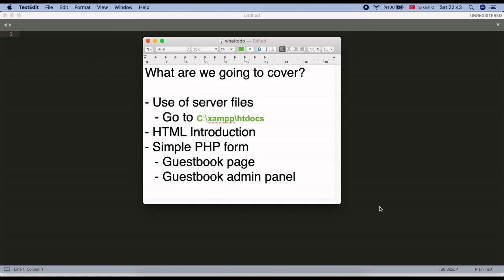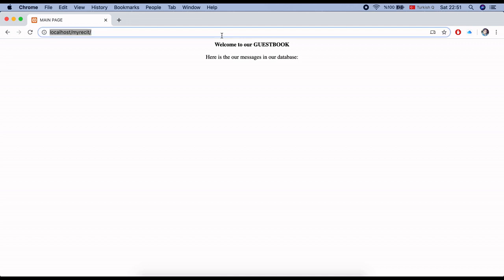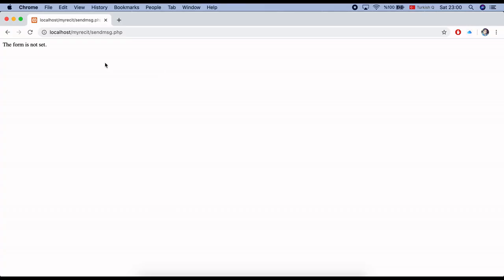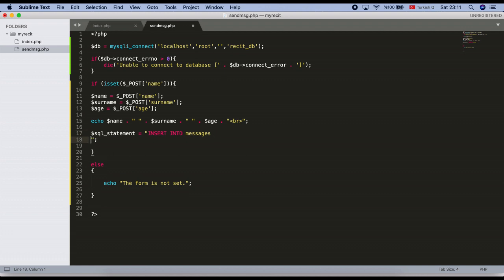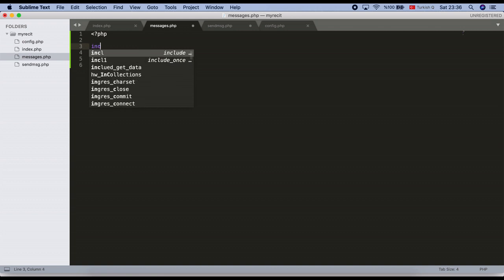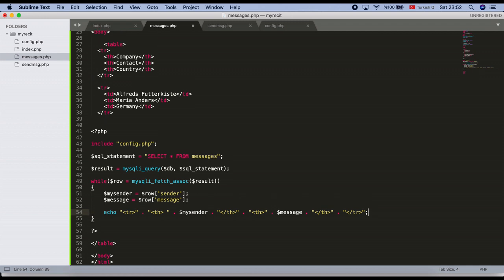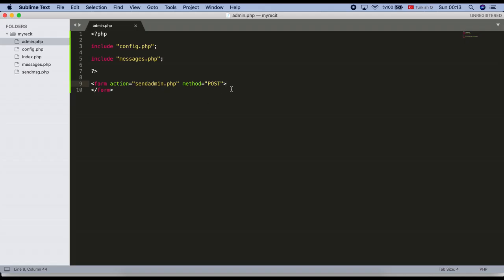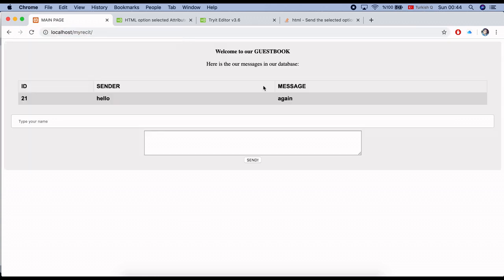Simple Guestbook Implementation with PHP + MYSQL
Server: XAMPP Server
Topics:
- Use of server files
- HTML introduction
- PHP Forms
- Simple guestbook page implementation